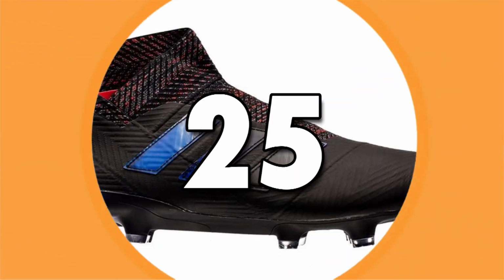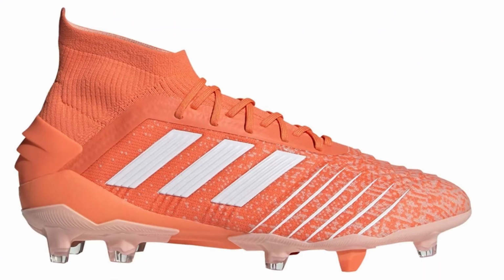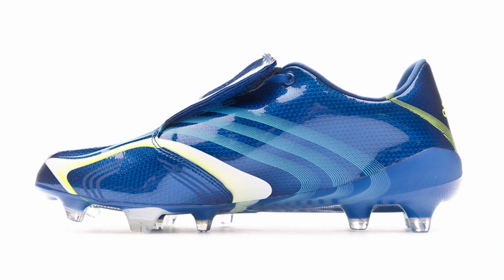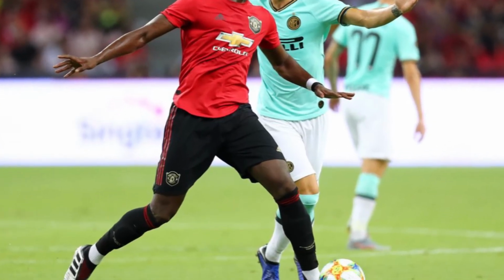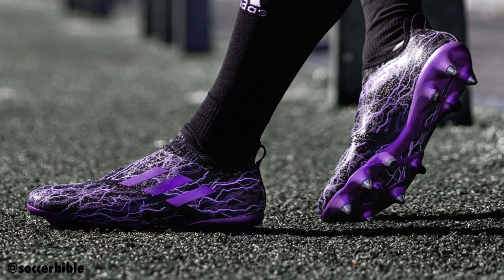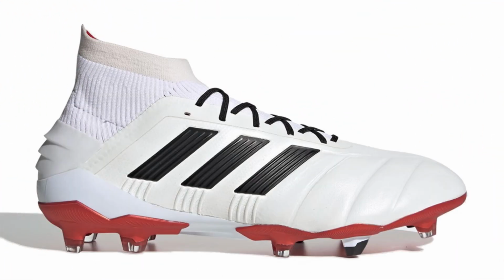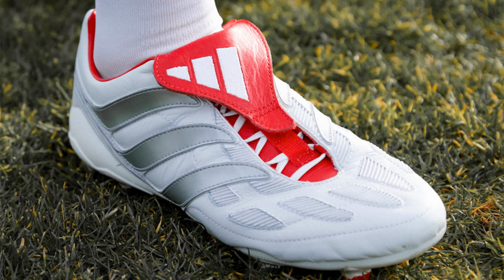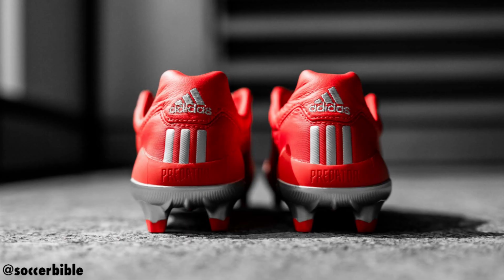Ranked: BEST 25 Adidas Football Boots of 2019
Blake Grice ranks the best 25 football boots adidas have dropped in 2019 including X, Predator, Nemeziz & Copa cleats. Which adidas boot is no. 1?!